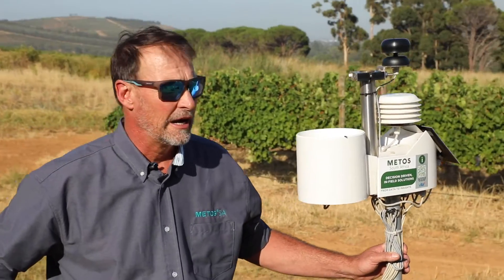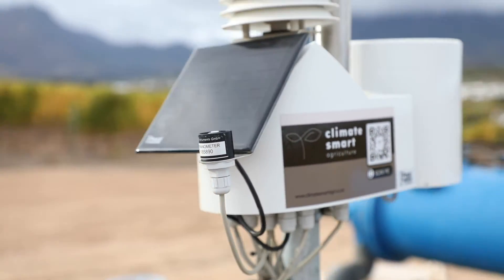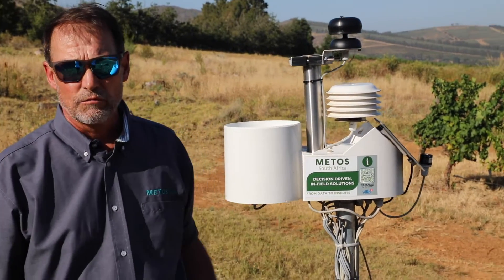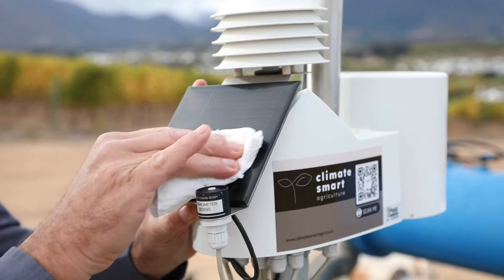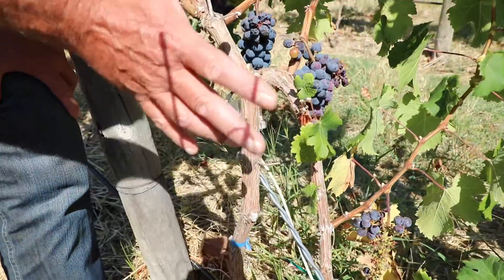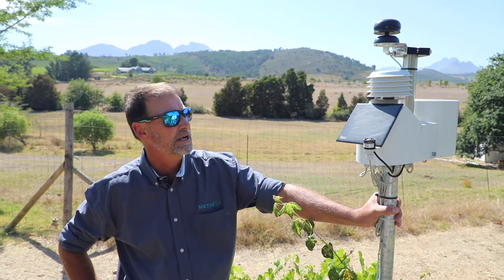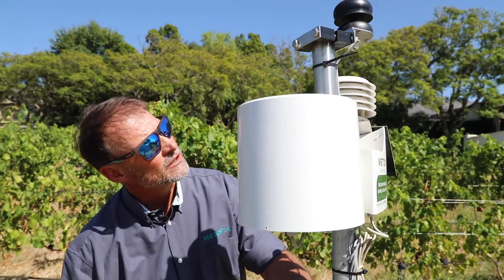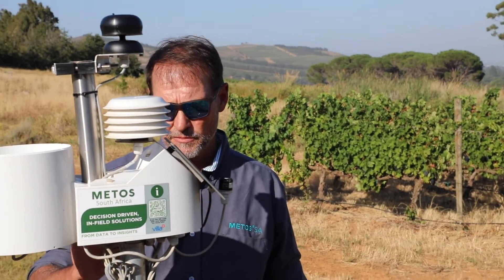Smart Agriculture: Value of Weather Stations | METOS SA [Video #04]